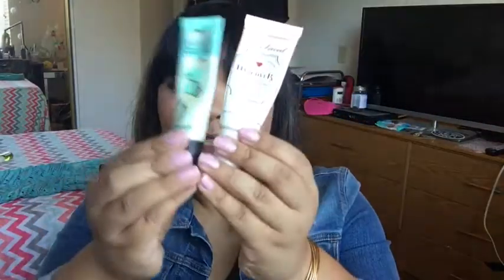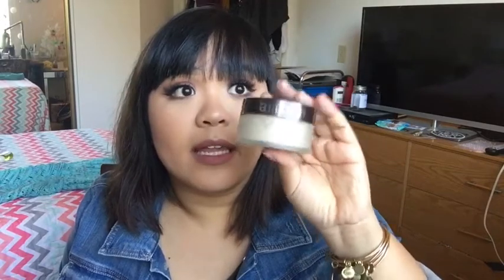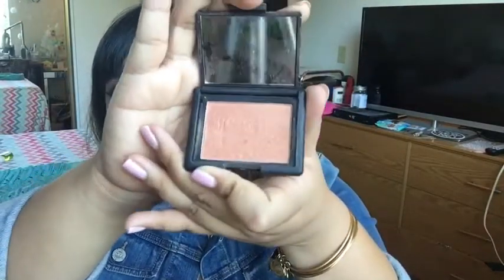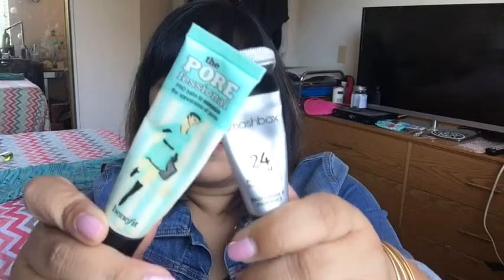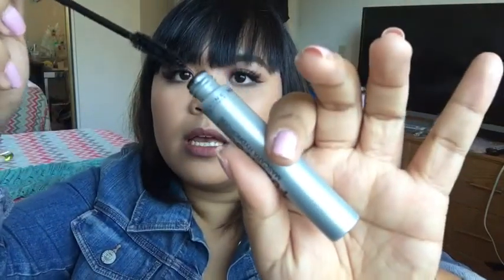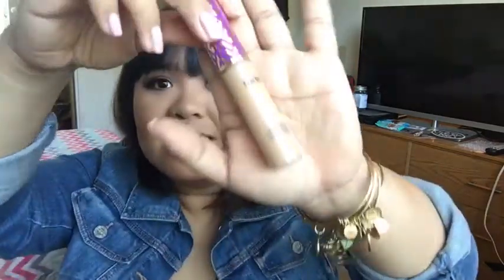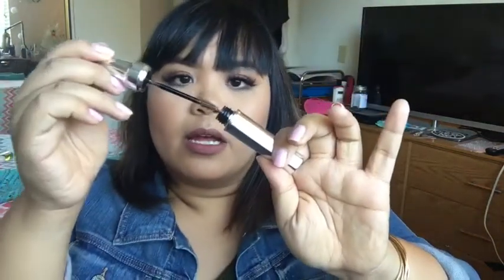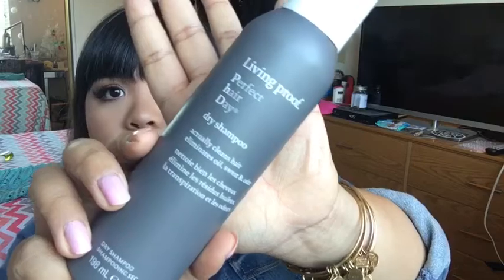RIDE OR DIE MAKEUP TAG!!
This tag was originally created by Jaclyn Hill so I decided to give it a try!! Here are my ride or die makeup favorites! Enjoy!! xo

SC: @BELLAXLEMON